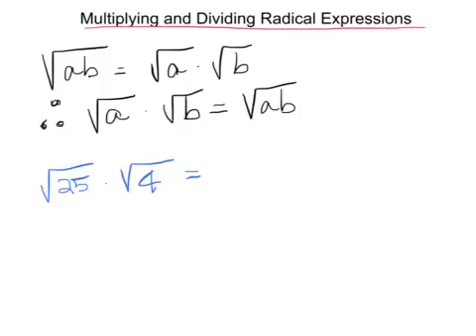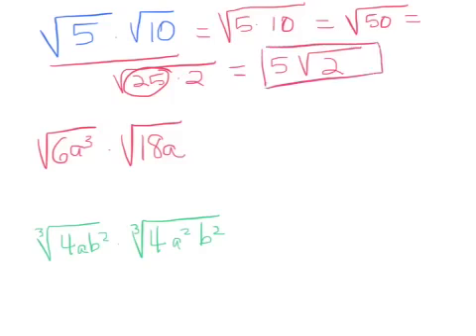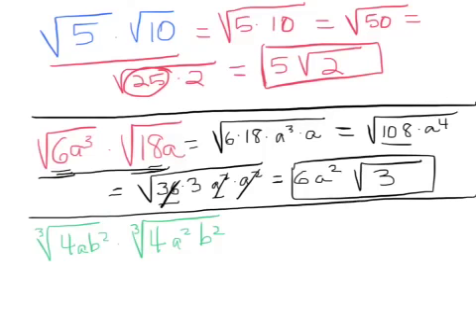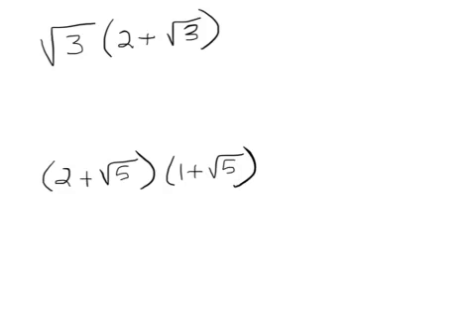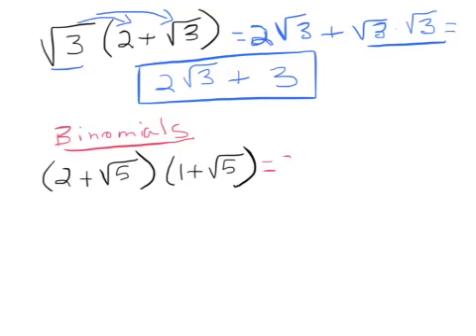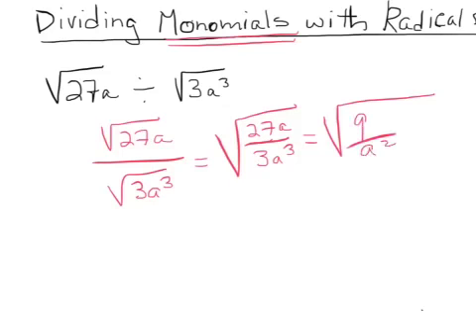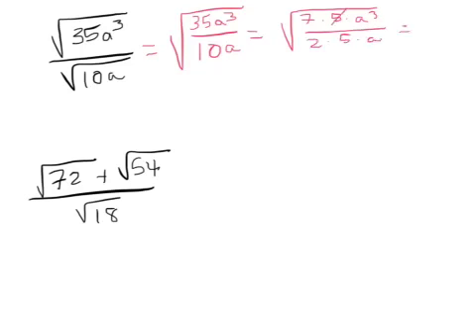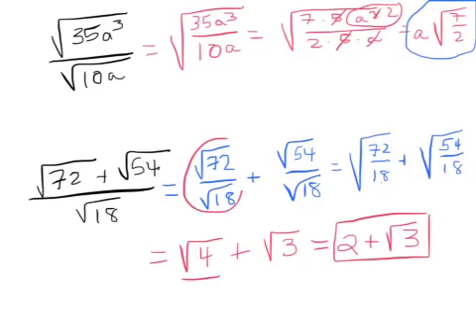Multiplyimg and Dividing Radicals